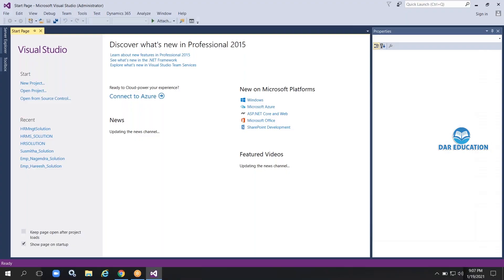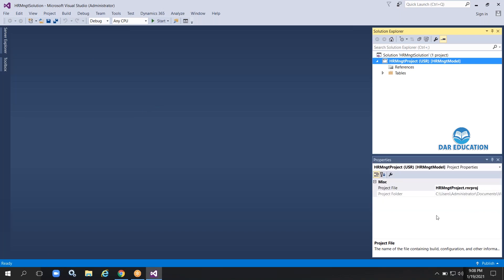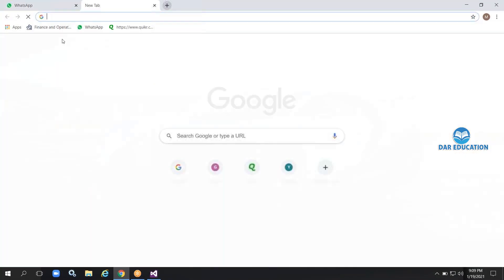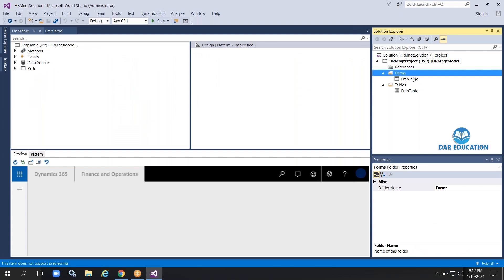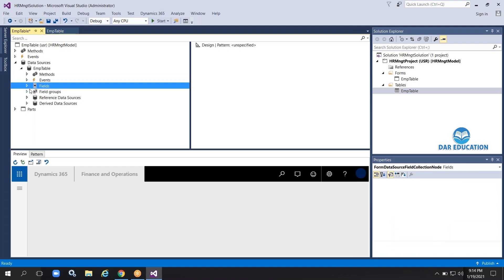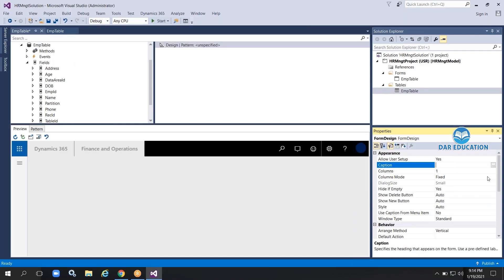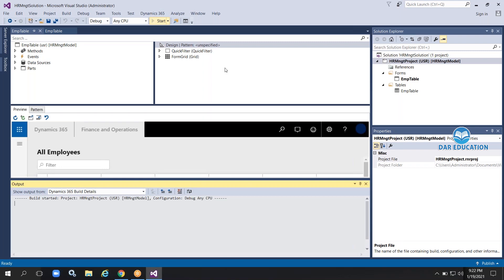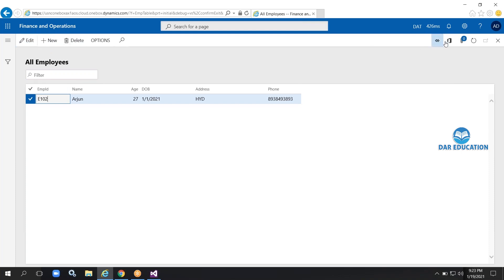How to create a Tables Forms in Microsoft Dynamics 365 | Beginners Tutorial Full Course